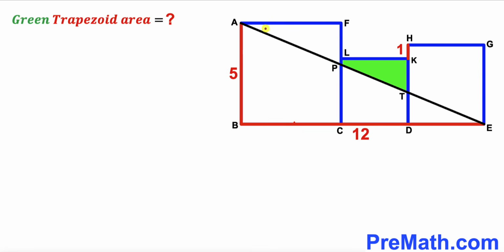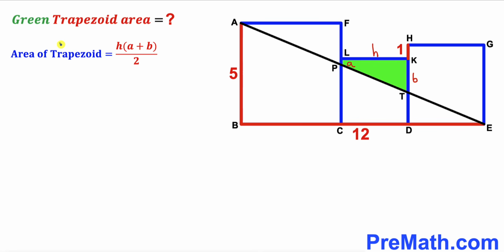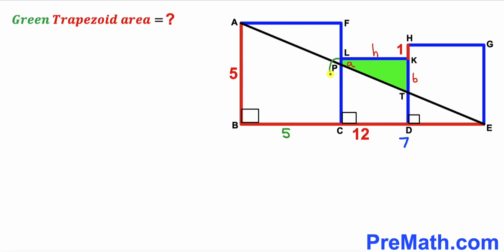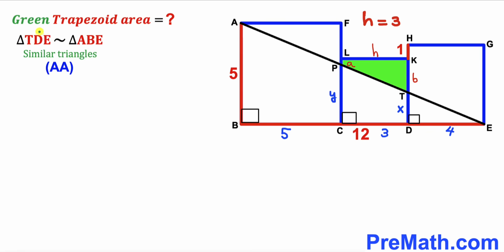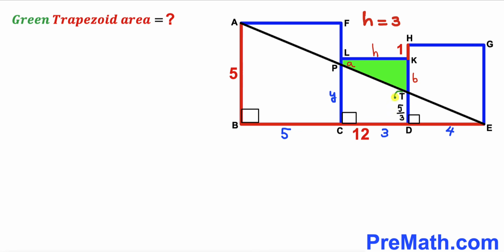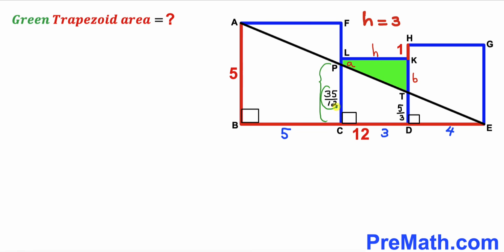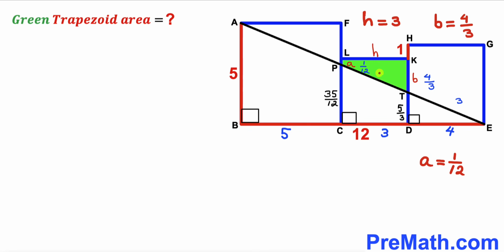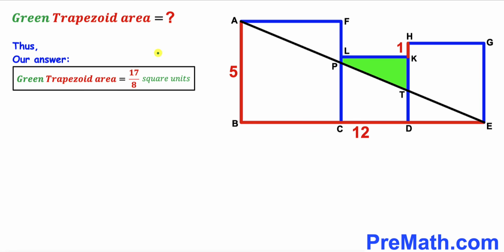Can you find area of the Green shaded Trapezoid? | (Squares)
Learn how to find area of the Green shaded Trapezoid. Important Geometry and Algebra skills are also explained: Trigonometry; Trapezoid; Trapezium; area of the trapezoid formula; Similar Triangles. Step-by-step tutorial by PreMath.com

blackpenredpen
math olympics
olympiad exam
math olympiada
British Math Olympiad
olympics math
olympics mathematics
Number Theory
mathcounts
math at work
Pre Math
Olympiad Mathematics
Olympiad Question
Geometry
Geometry math
Geometry skills
Right triangles
imo
Competitive Exams
Competitive Exam
Calculate the length AB
Pythagorean Theorem
Right triangles
Intersecting Chords Theorem
coolmath
my maths
mathpapa
mymaths
cymath
sumdog
multiplication
ixl math
deltamath
reflex math
math genie
math way